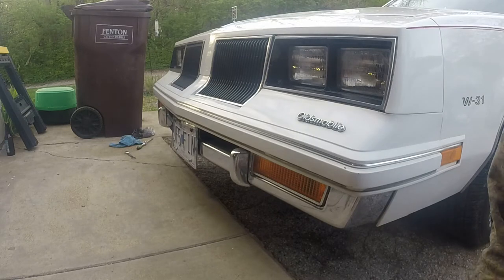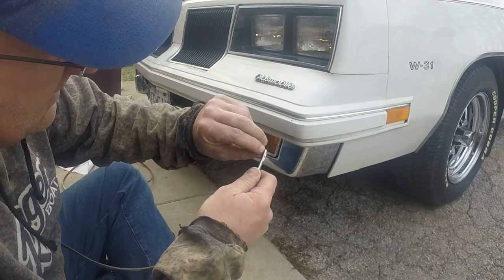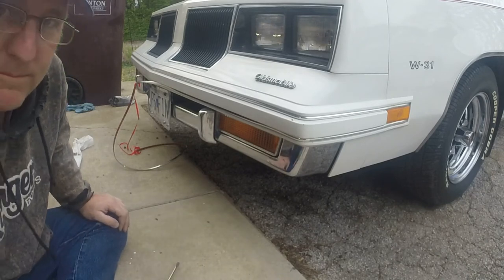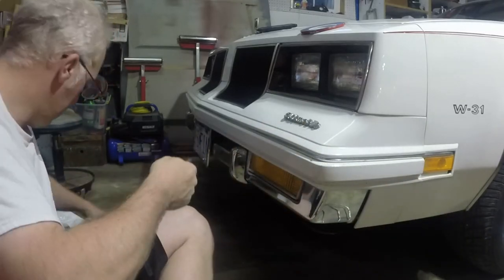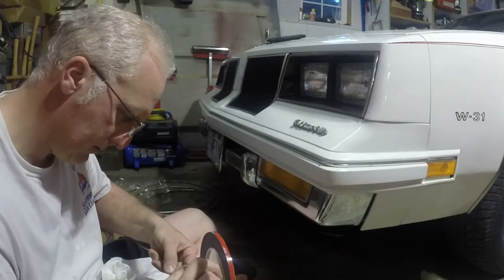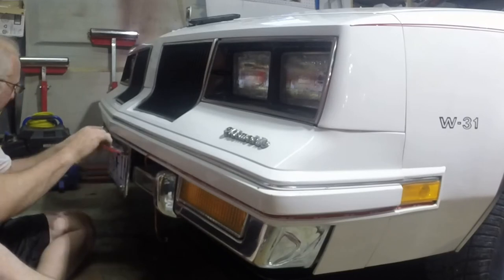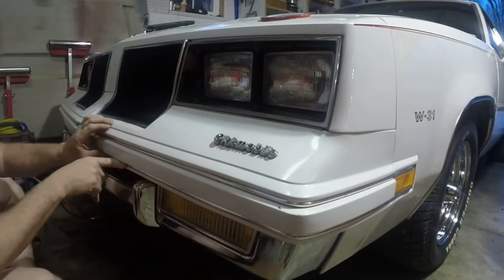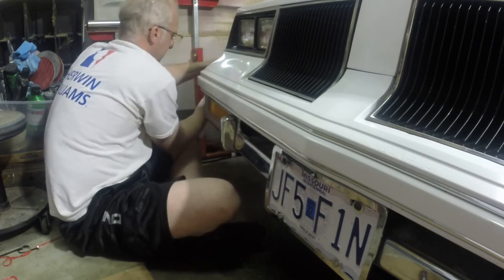Chrome Inlay Trim Install on the 86 Cutlass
Olds Guy's Garage: In this episode I am swapping out the lower chrome inlay trim in the front bumper of the 86 Cutlass for a new piece. In this video, my first attempt did not go well as the trim I had did not want to press into the bumper. fortunately I had a roll of other trim I bought years ago and used that. If you are looking to swap out the chrome inlay in your bumpers be sure to purchase with a money back guarantee. It has been years since I originally swapped the trim but since I had two different variations I perhaps encountered the same sizing issue years ago.